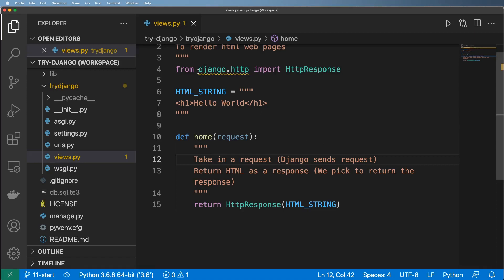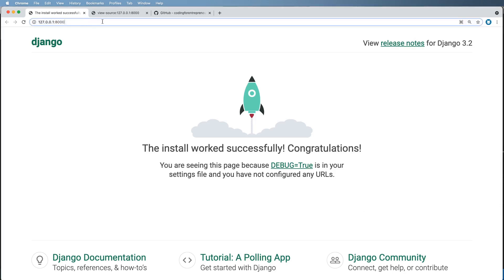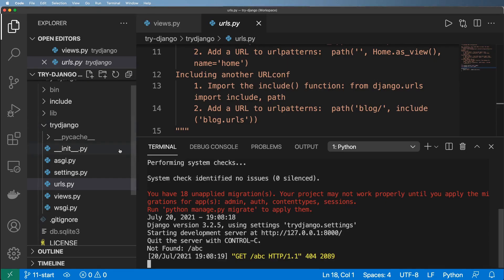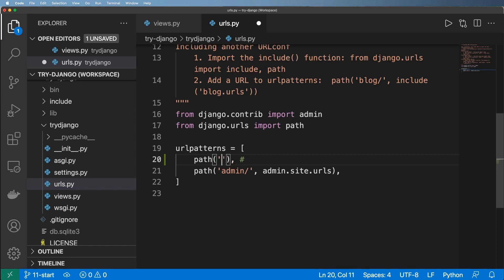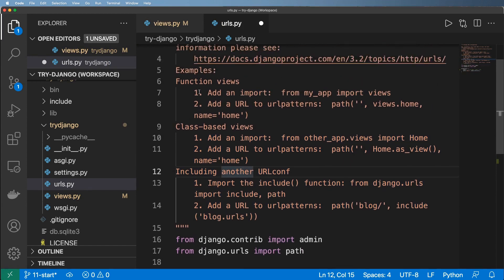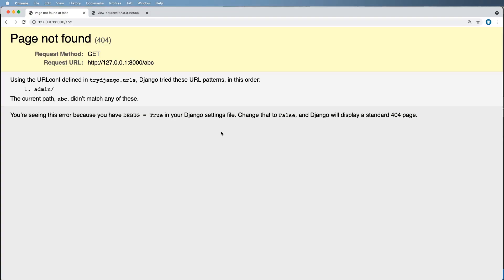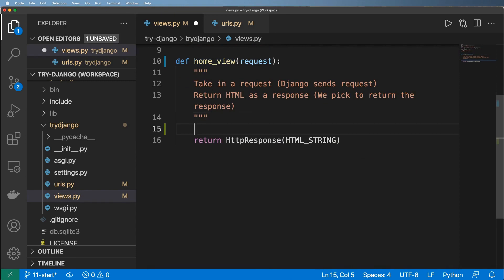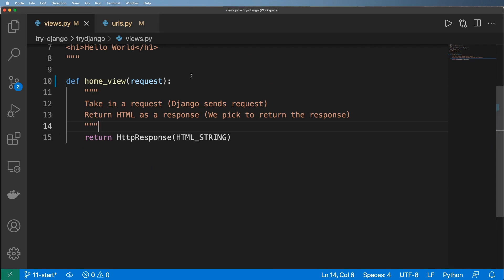11 - Handling a url route - Python & Django 3.2 Tutorial Series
11 - Handling a url route - Python & Django 3.2 Tutorial Series